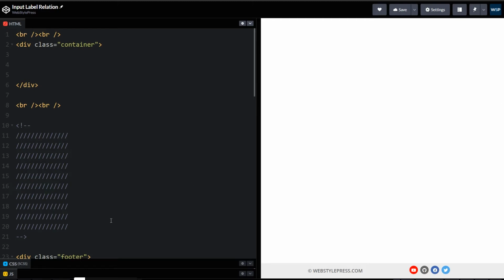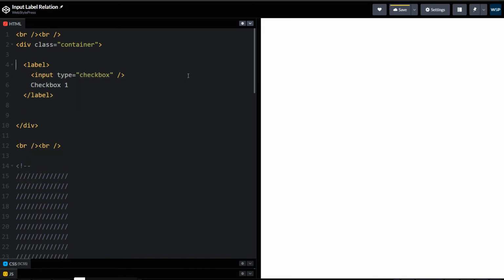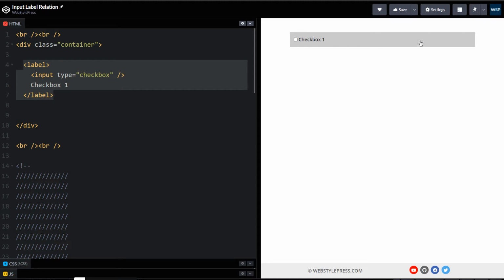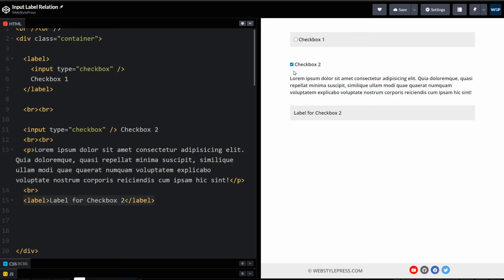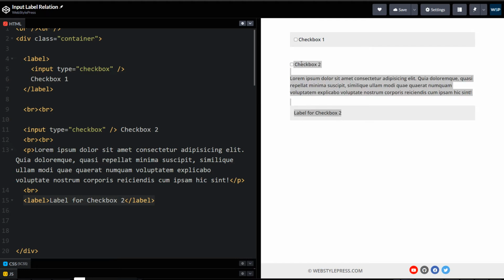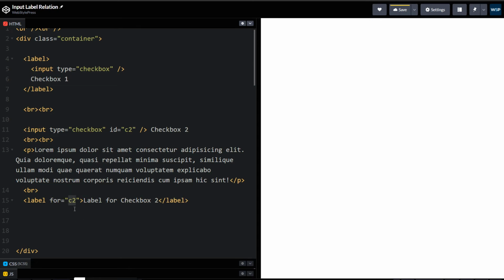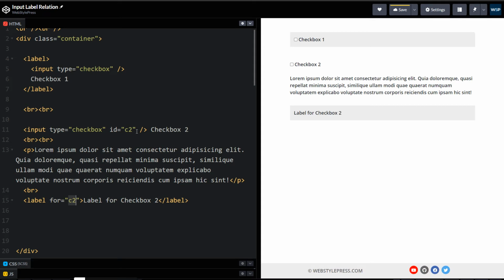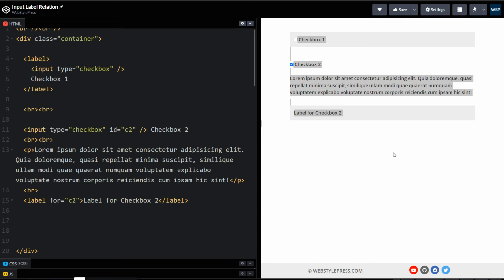Input Label Relation | Secret to Creating Custom Elements using Pure CSS | Hidden Functionalities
Understand relation between label and input. This is important because you will deal with radio buttons and checkboxes in every website. Same website will be utilizing radios buttons and checkboxes in multiple pages. Input buttons can be hidden in website performing important roles in UI UX transitions and effects. If you place input inside label, now label click can toggle input. You can hide input button and use label to toggle input while styling label as you like. Input can be outside label but yet they can be connected and clicking label can trigger input.

No# 1
Ideally, keep checkbox or radio button inside label. This is because you dont need to click at radio or checkbox directly. When you click label, radio button or checkbox will toggle automatically. This will save DOM manipulation for input by using JavaScript. By only using CSS, you can create toggle or accordion or menu systems without JavaScript. Also when label is handling click, you can hide actual input and style label as you like. In this way you can custom design your own checkboxes and radio buttons.

No# 2
Even when input is outside, use for attribute for label to handle or toggle input.

No# 3
When input is inside label, that is fine. But when input is outside label, you have to apply a unique ID to input and for attribute for label. If inputs are being generated dynamically in a loop, you can use an incremental number in loop and add that as id for input and for attribute value for the label for each set of label and input in the loop.

When you see custom design for radio buttons and checkboxes, when you see CSS only or pure CSS based utilities, when you see something amazing out of checkboxes and radio buttons,
go inspect those elements... and you will find these rules being applied applying there...

If you understand this concept, you will create amazing things by only using CSS. Because radio buttons and checkboxes are not just the options, these can be used to toggle stuff. These can be used as controls for something amazing that you create in your applications. These techniques are used to create amazing UI UX effects as well.